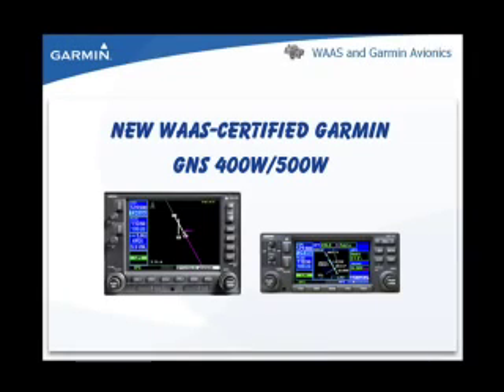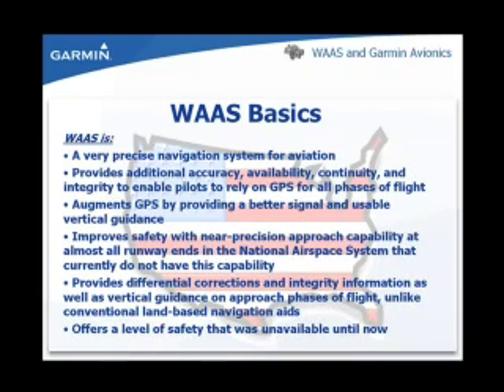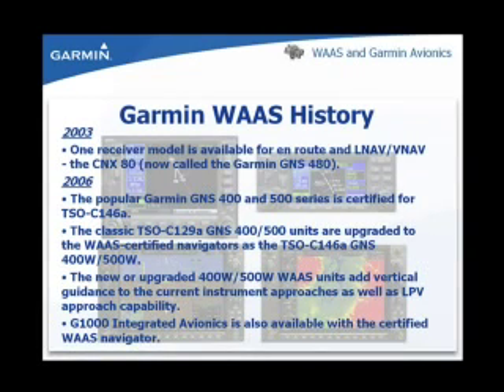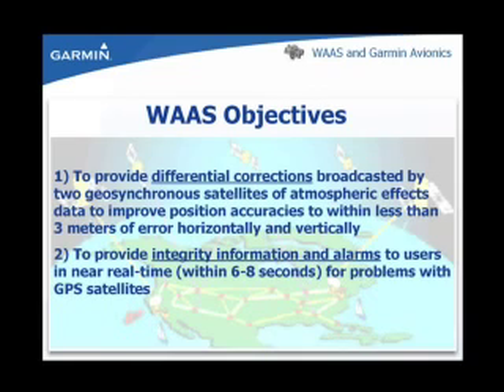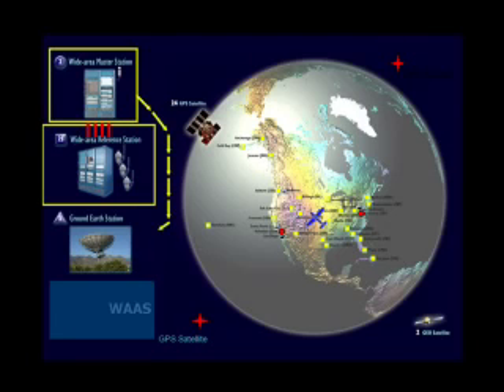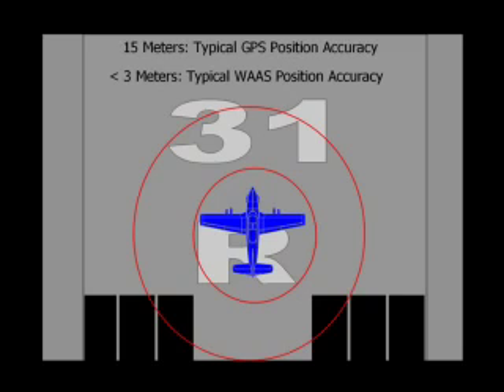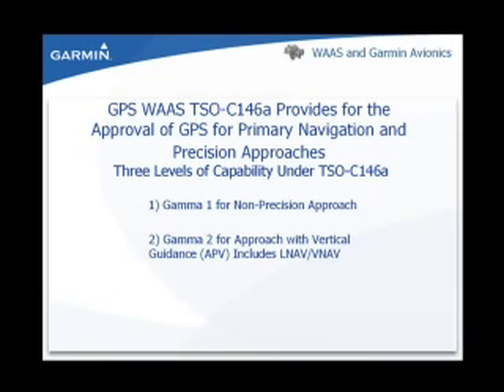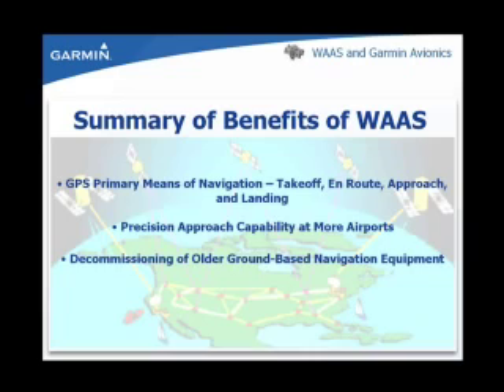GNS 430/530 WAAS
GNS 430/530 WAAS training video - To learn more about Garmin's full line of GPS/Nav/Comm solutions look